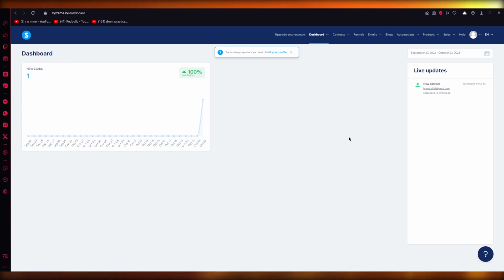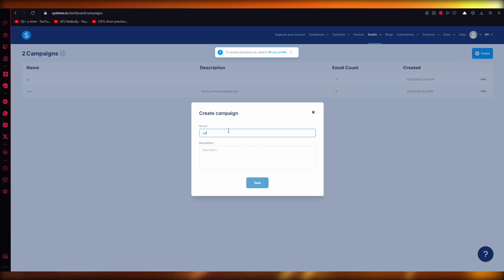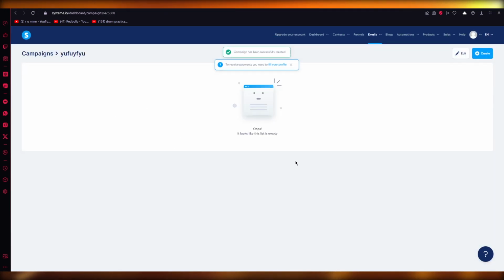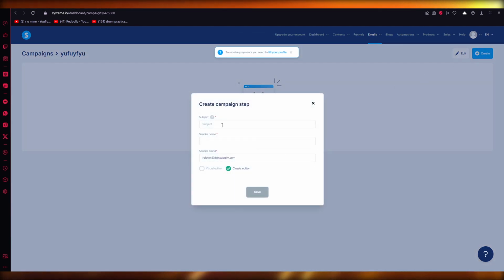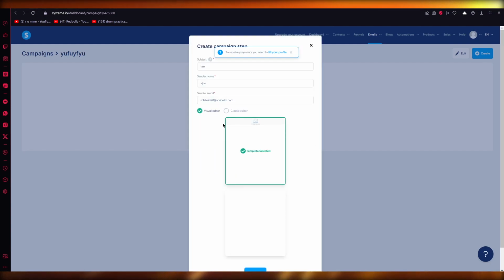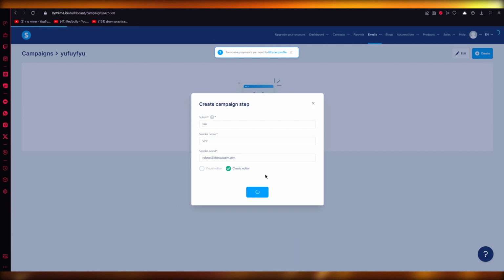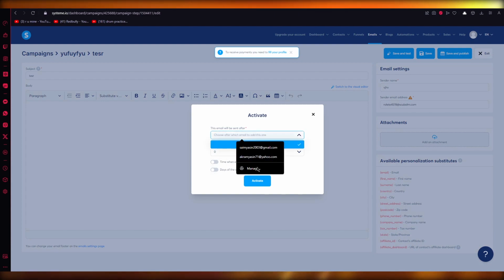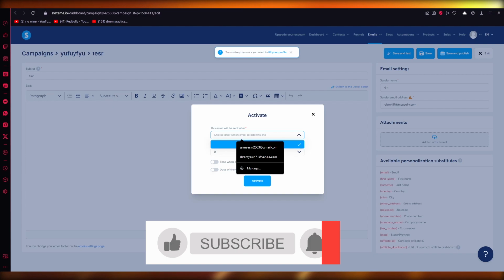How To Send Emails Using Systeme.io (2024) Systeme.io Email Marketing Tutoria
Setting up an email campaign is a crucial aspect of any successful marketing strategy. With Systeme.io, the process is made simple and efficient, allowing you to reach your target audience effectively. To begin, create an account and navigate to the "Email Marketing" section. From there, you can design and customize your email templates, including personalization tags and images, to make them visually appealing. Next, create and segment your email list based on your target audience's interests and behaviors.

Utilizing the automation feature, you can schedule and send your emails at the optimal time for maximum engagement. With Systeme.io's comprehensive analytics, you can track the success of your campaign and make necessary adjustments. By following these steps, you can set up an email campaign that will effectively promote your business and drive conversions.